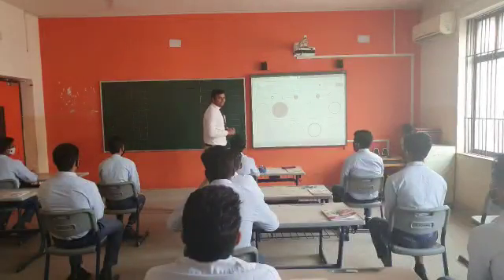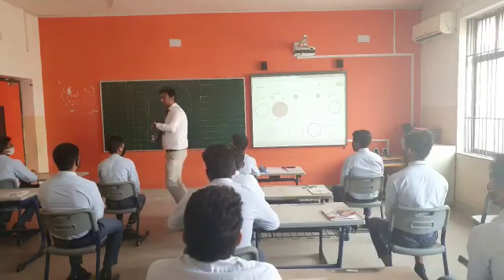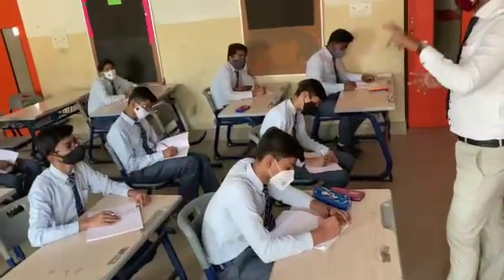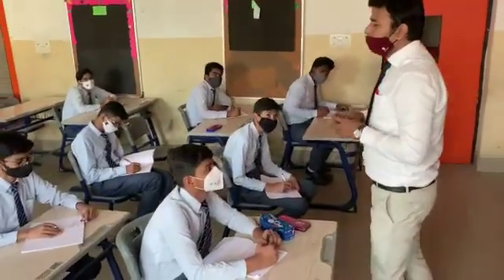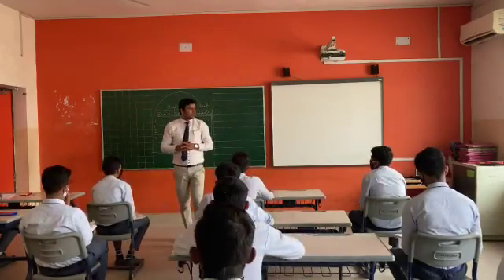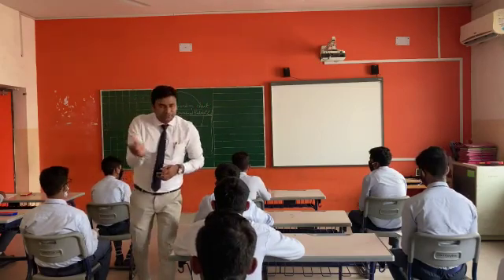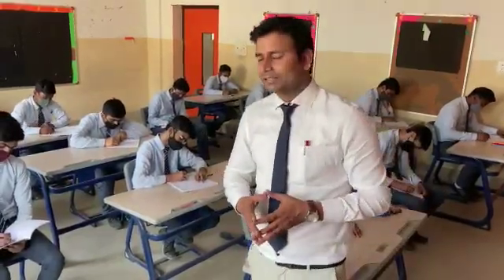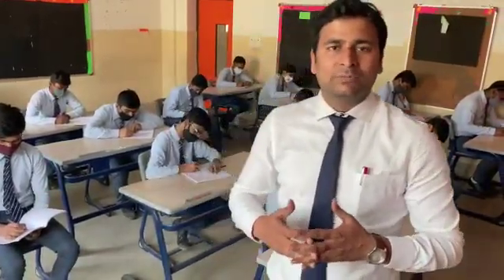INTRODUCTION TO PIE π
CLASS VIII, IX CIRCLES